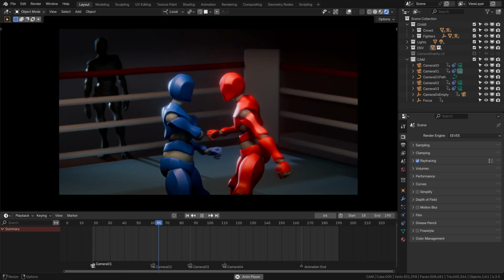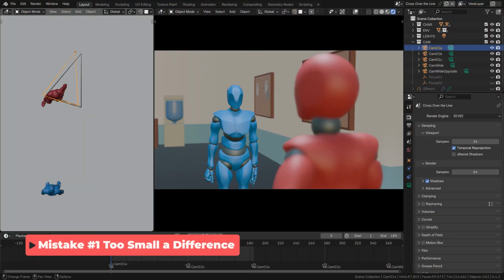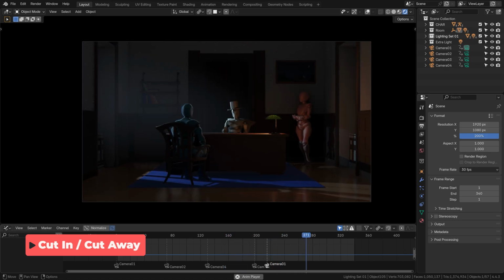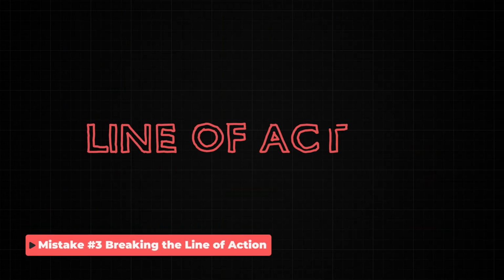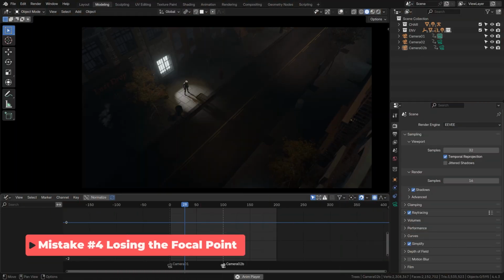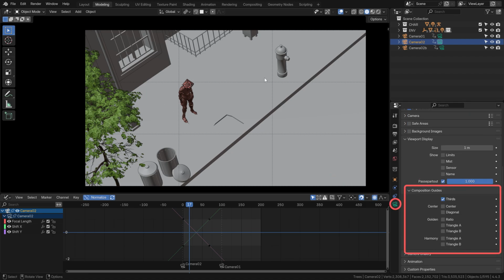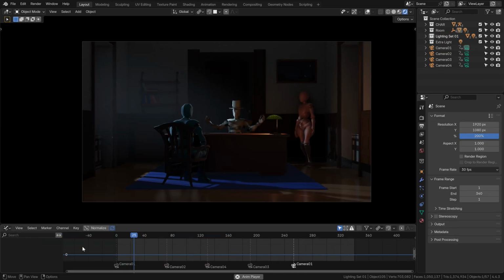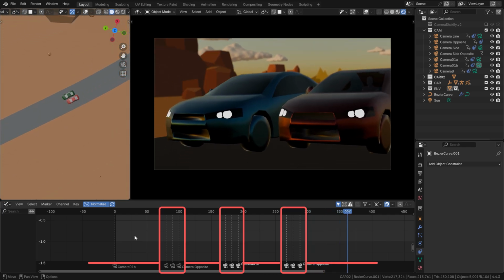6 Mistakes to Avoid when Editing Your 3D Short Films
In this video, @MartinKlekner shows how to avoid the most common pitfalls when editing and stringing shots together into sequences.

CHAPTERS
00:00 - Intro
00:47 - Mistake 1 - Too Small a Difference
01:41 - Mistake 2 - Lighting Mismatch
02:23 - Mistake 3 - Breaking the Line of Action
03:20 - Mistake 4 - Losing the Focal Point
04:01 - Mistake 5 - Cutting Mid-Action
04:39 - Mistake 6 - Breaking the Rhythm
05:52 - Outro

MY SYSTEM
CPU: AMD Ryzen 9 5900 X
GPU: GeForce RTX 3080
RAM: 64 GB